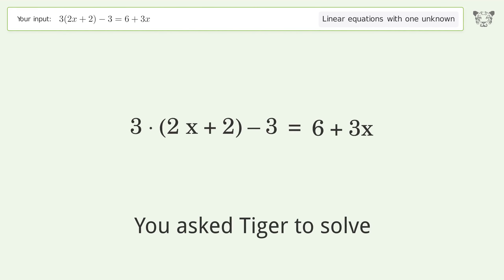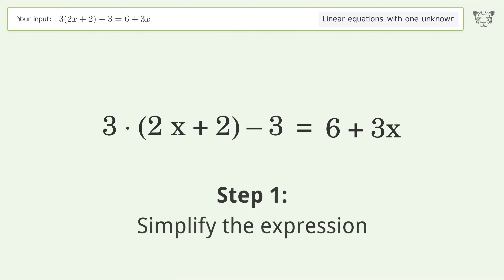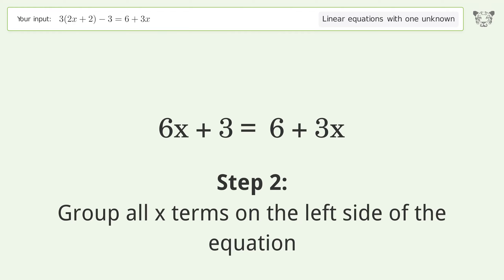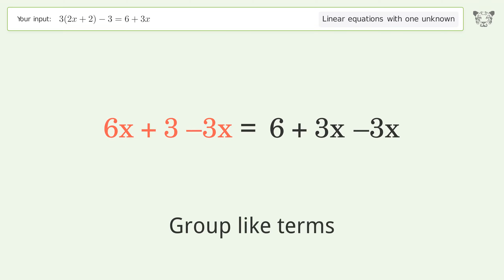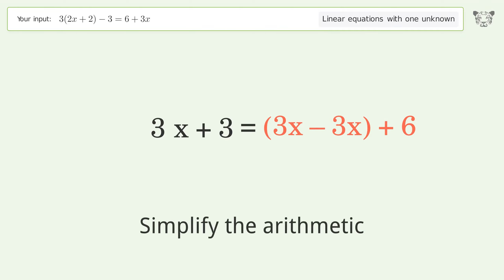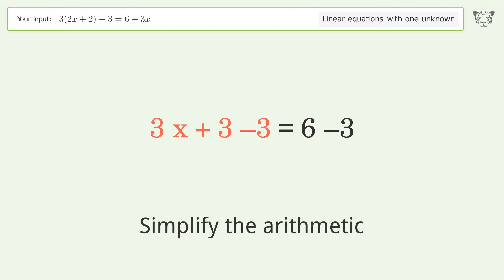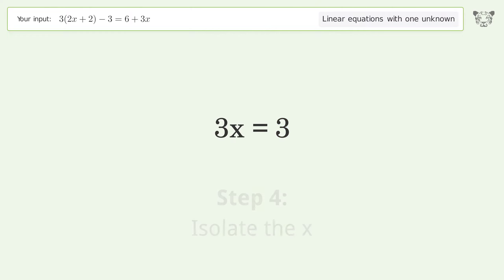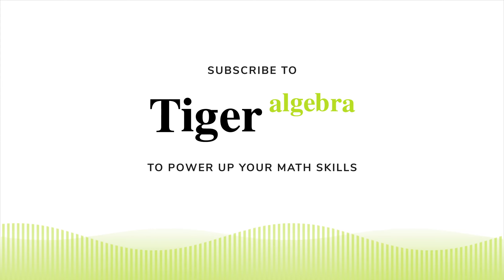Solve 3(2x+2)-3=6+3x: Linear Equation Video Solution | Tiger Algebra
Struggling with 3(2x+2)-3=6+3x? Watch our step-by-step video on Tiger Algebra to master this linear equation effortlessly. Also check out for more tips and tricks for dealing with linear equations with one unknown